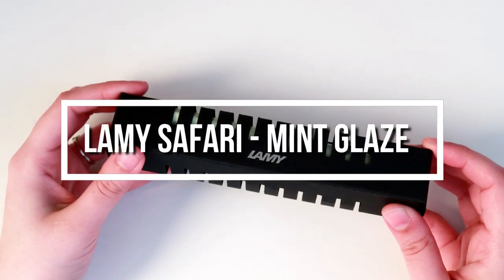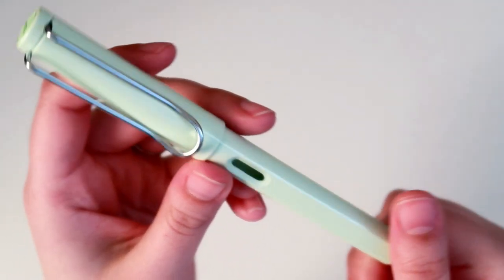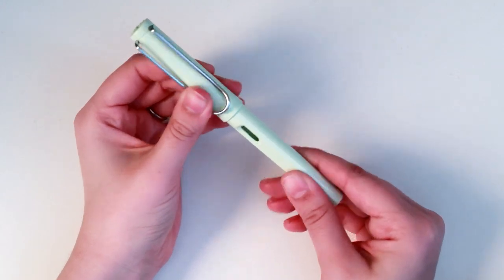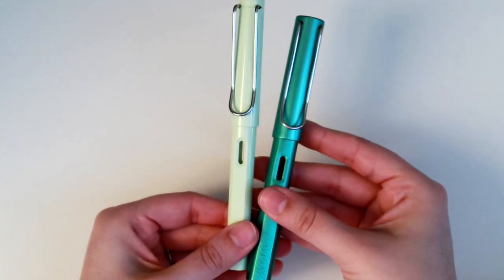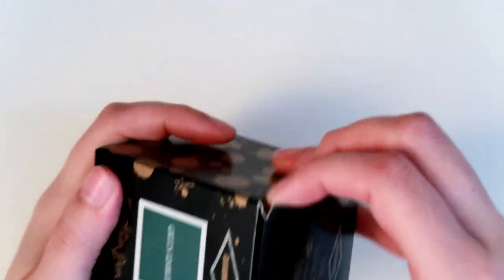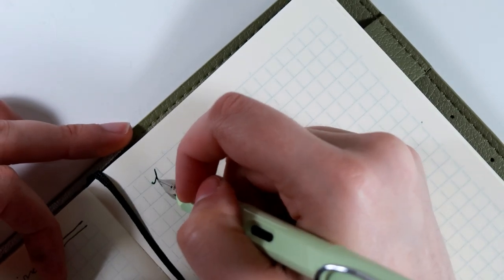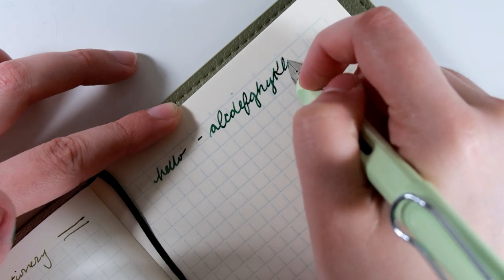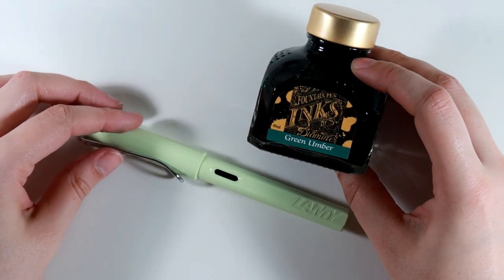Pastel LAMY Safari - Mint Glaze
Hello!

So I did it again.
Yes, I purchased another fountain pen. The new pastel LAMY Safari series is out and my local shop, Dromgooles just got them in stock. And just in time for Easter weekend.

I love buying new pens.
And I know, I recently purchased the Kaweco Lime, but I've been lusting after both for a while now, and I've patiently waited for them to come out. Stationery brings me joy.

Next week I do have something special planned, so I hope you tune in.

Music
Dancing by the Fireplace by TheFlax